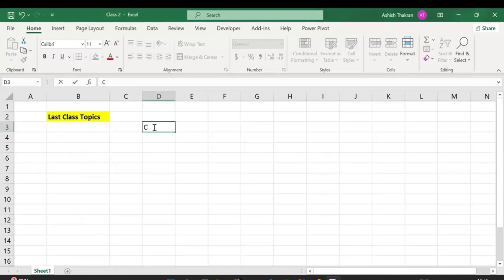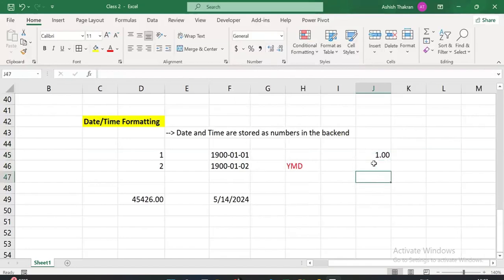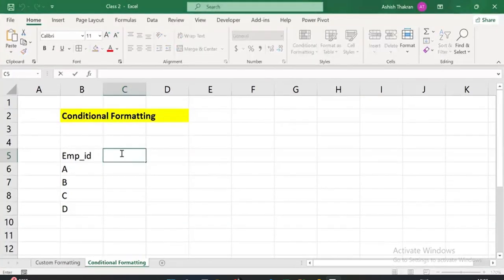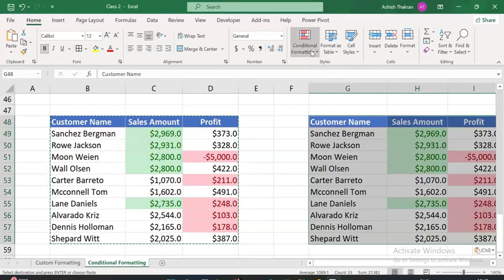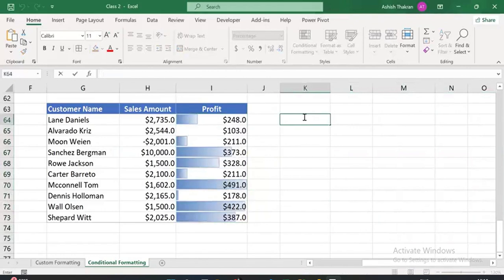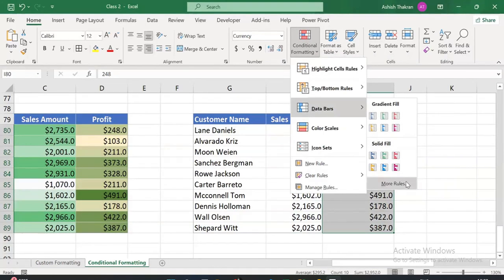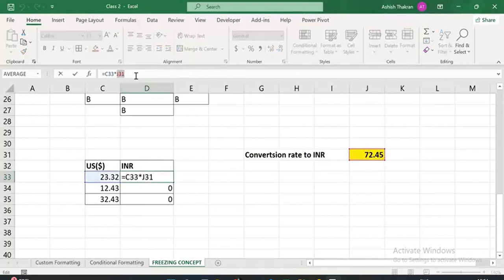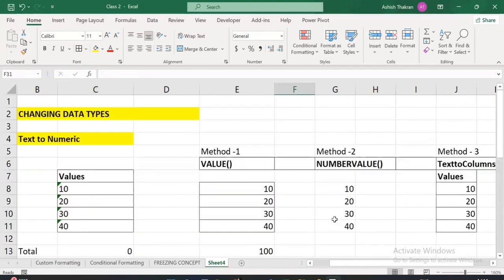Data Visualization and Analytics || Class2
Advanced Excel